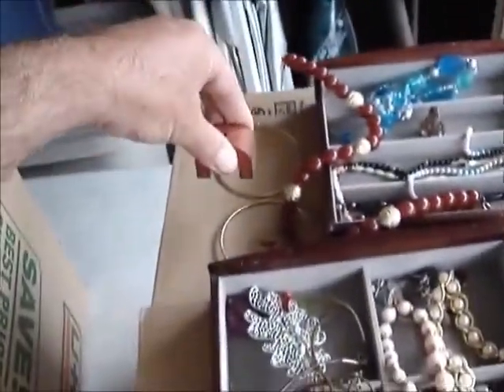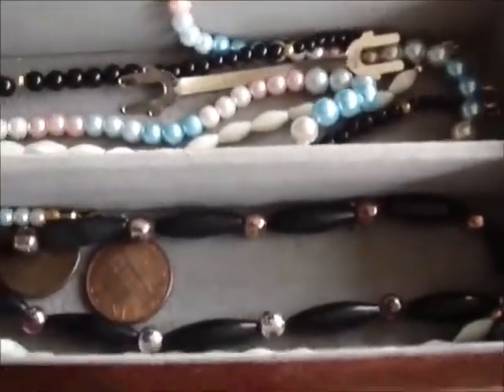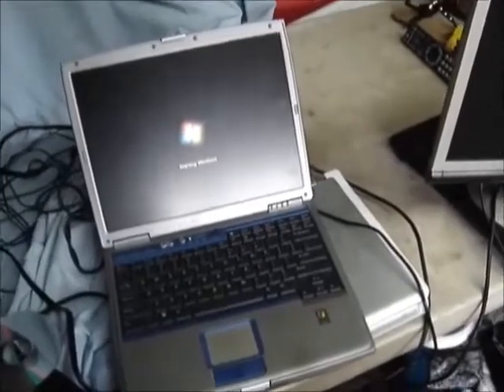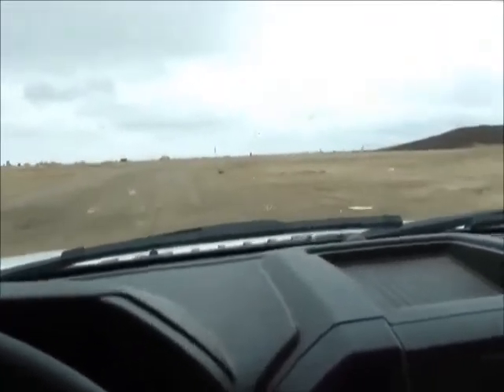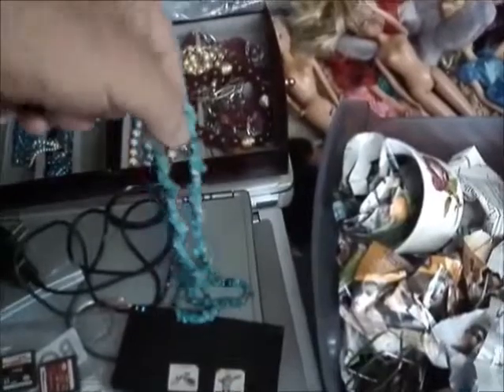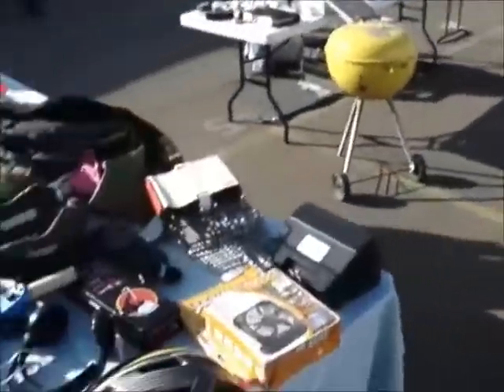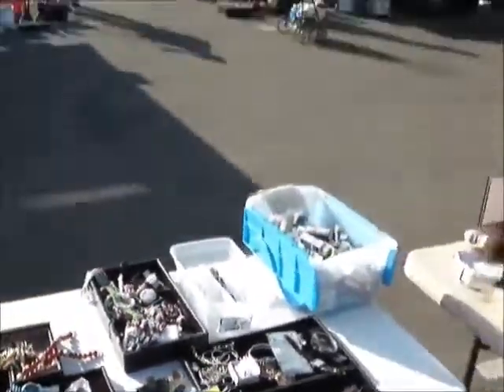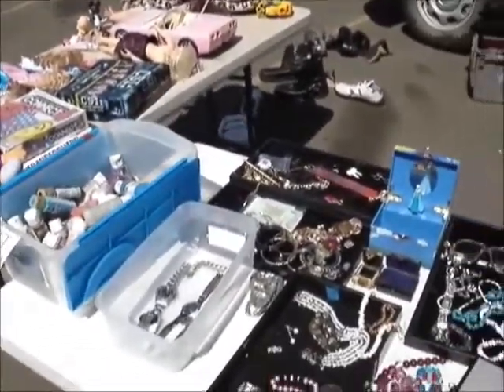Searching for Storage Auction Jewelry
Another video from Jens Tobias The Weekend Storage Warrior